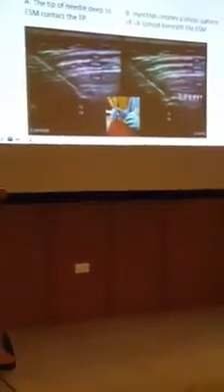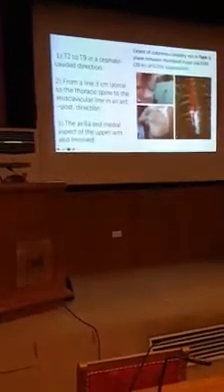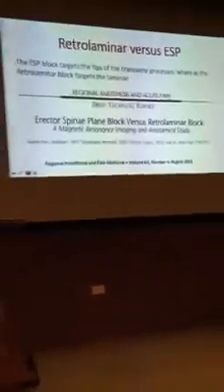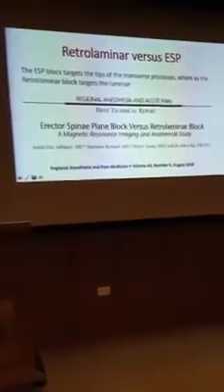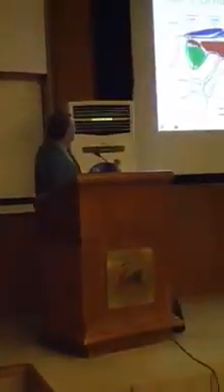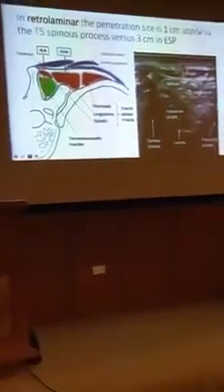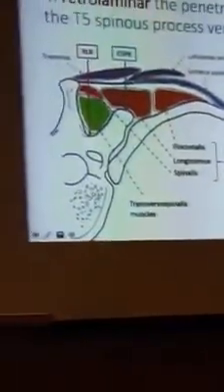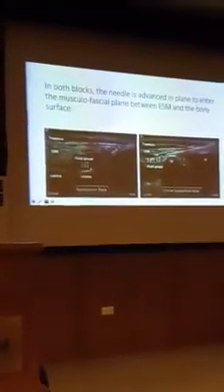جزء من محاضرتي في احد المؤتمرات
الاستاذ الدكتور أياد عباس سلمان Ayad Abbas Salman